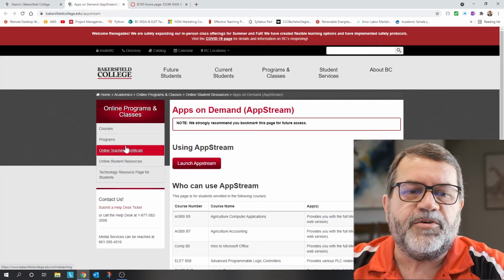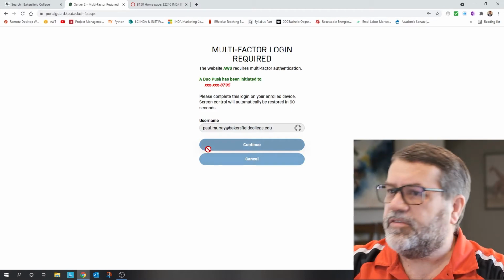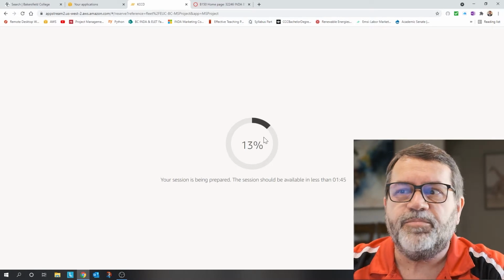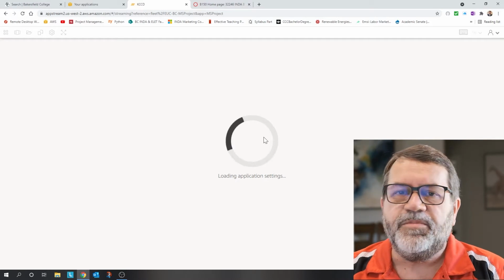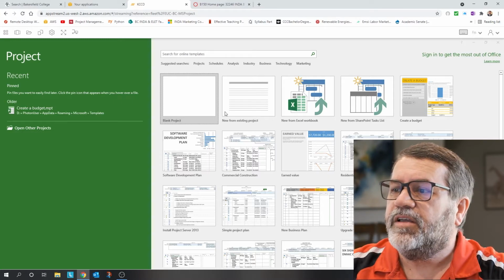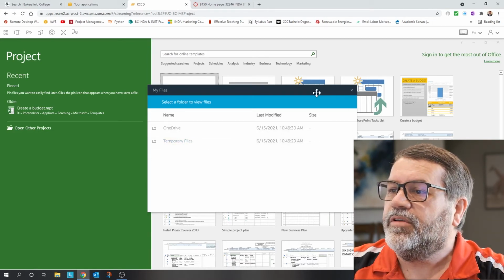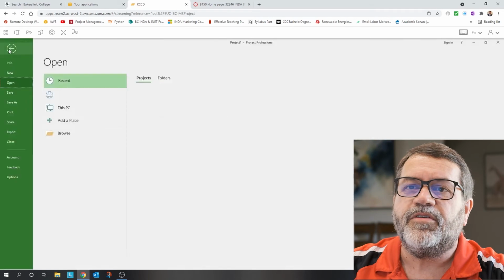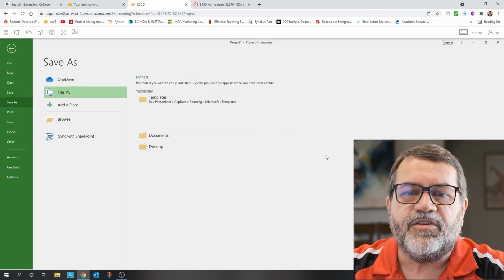Access your software on Appstream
How to access your BC soflware from any computer.